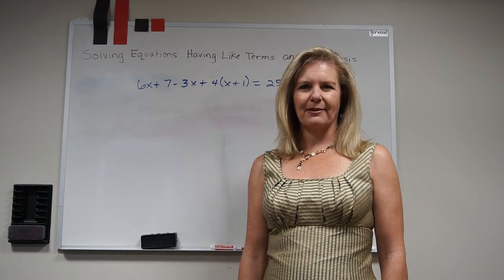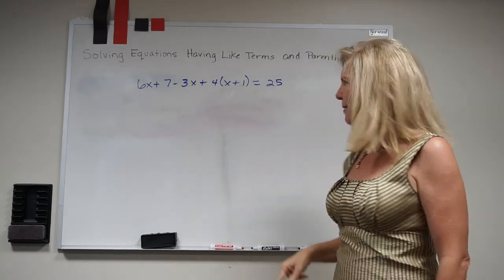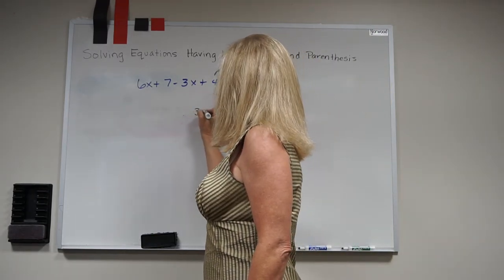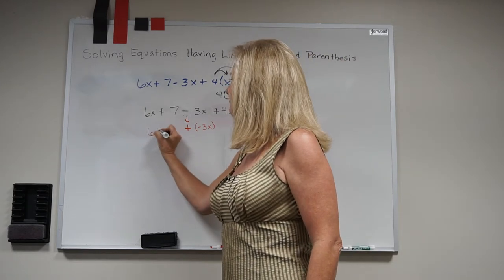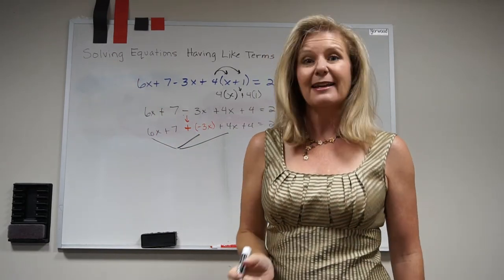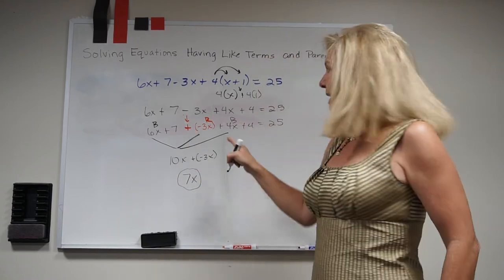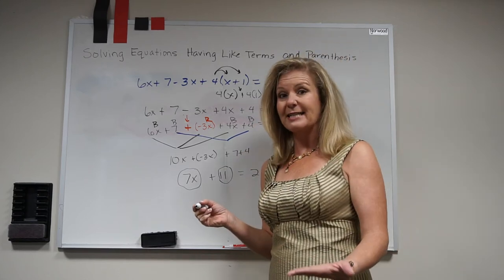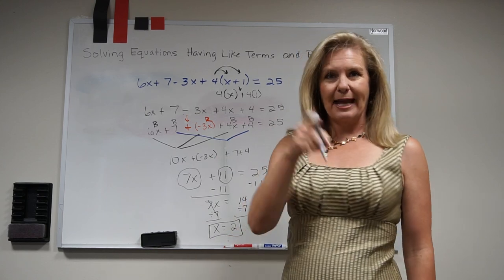Solving Equations with Like Terms and Distributive Property - Lesson 3-2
To solve any equation, you must gather all your like variables together and all your constants together before solving the equation.